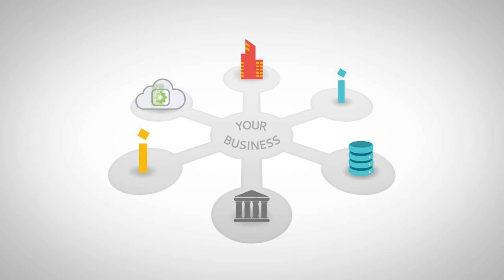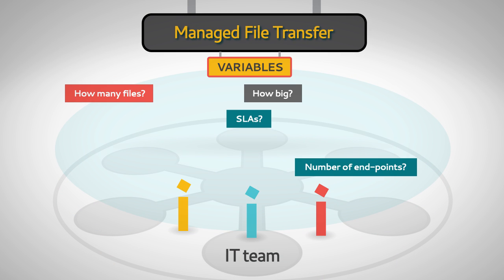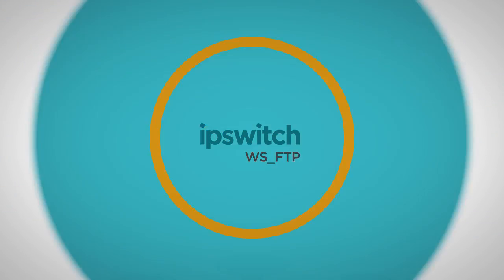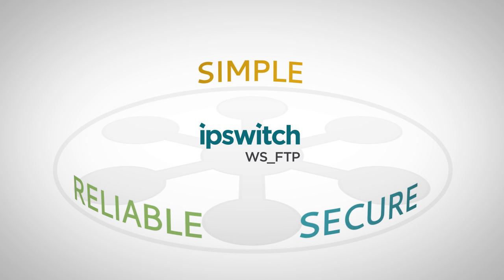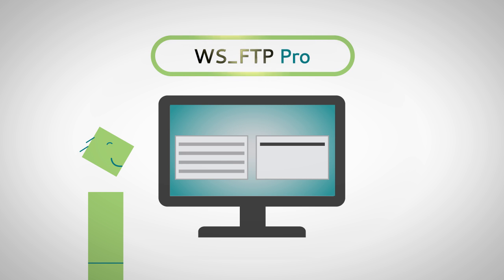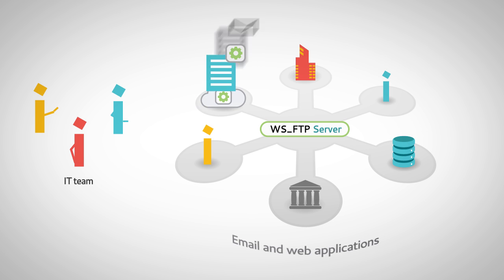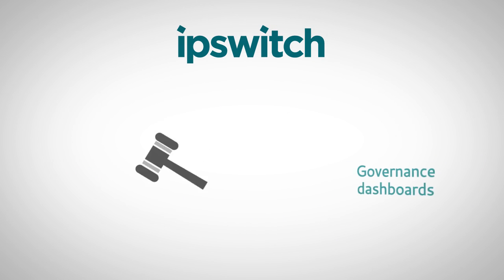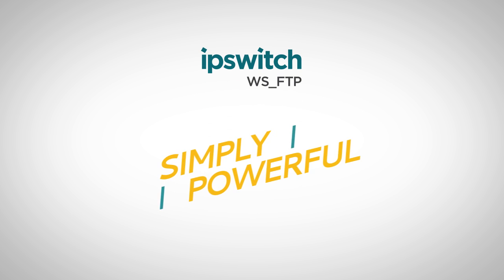Ipswitch MFT WS_FTP Explainer Video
Simple, reliable, and secure file transfer since 1993. 2-Minute Explainer produced by Business Information Graphics